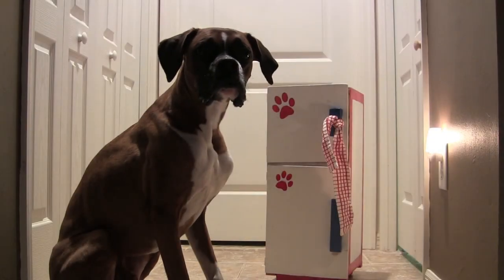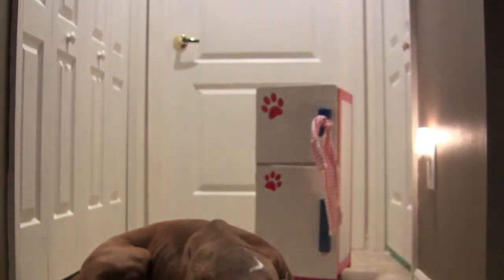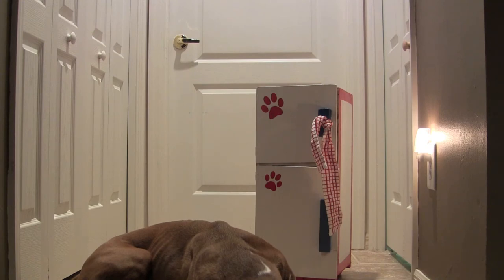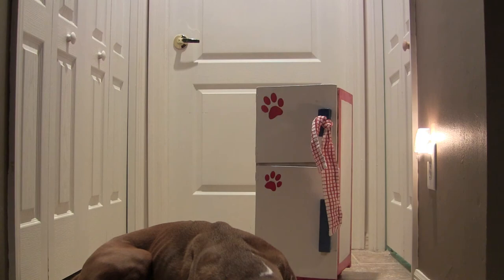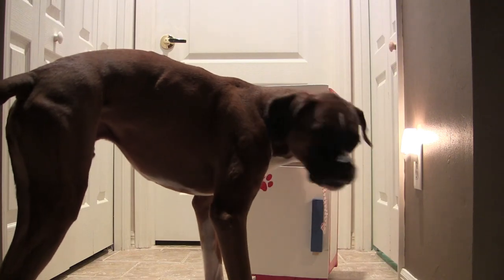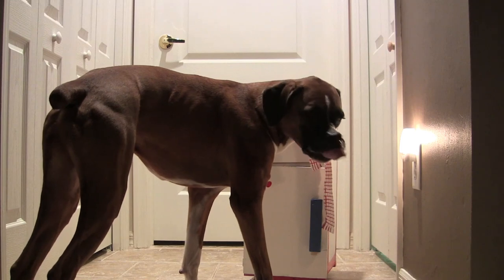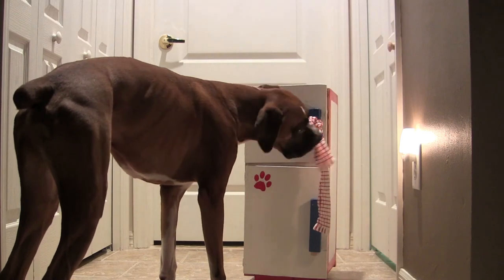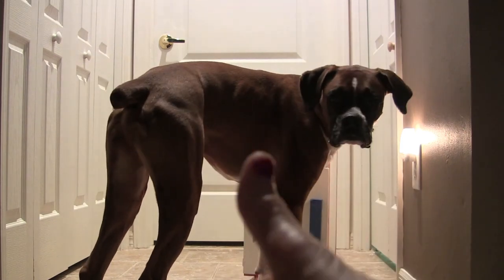Spark Trick #11 Open the Door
Boxer Girl & Tag-Pompeii TrickSTARS